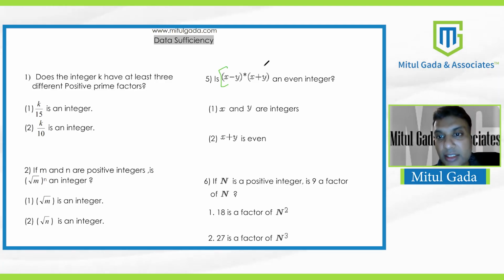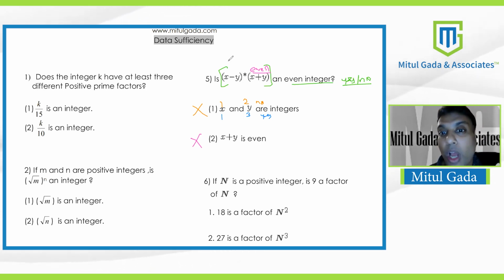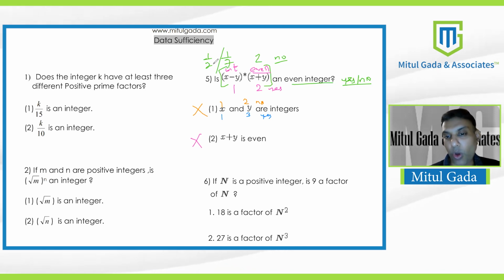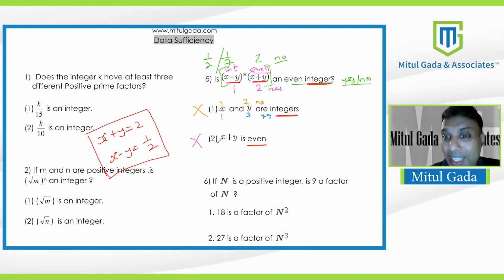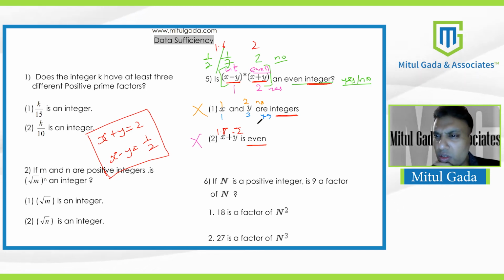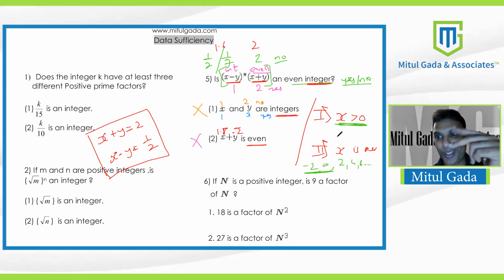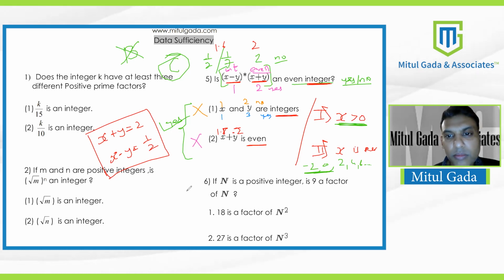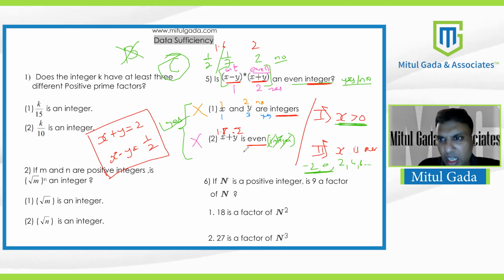Data Sufficiency (Number Theory)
Beautiful Sample Question to understand the approach of Number Theory DS